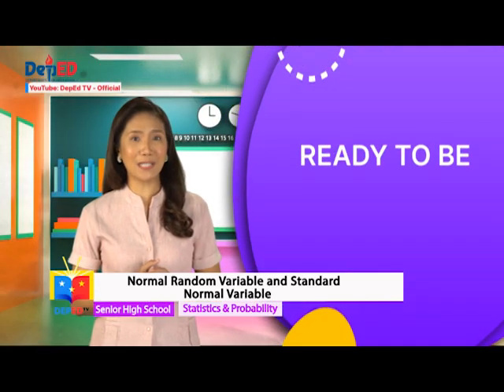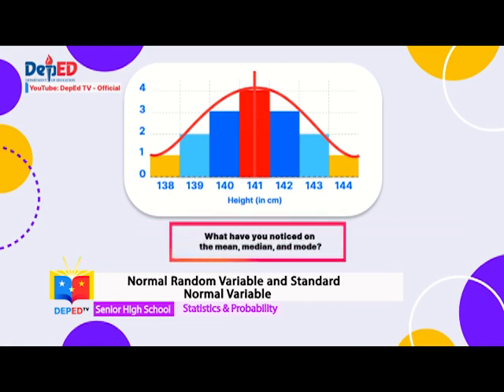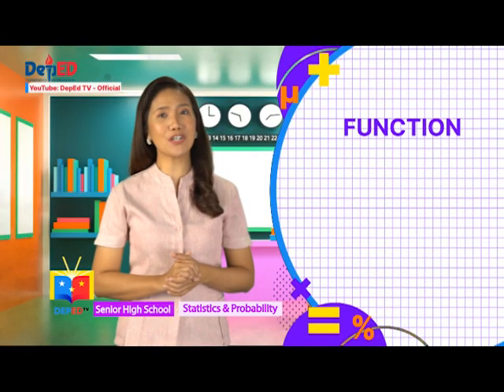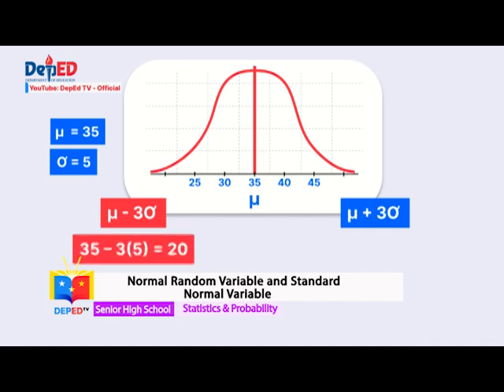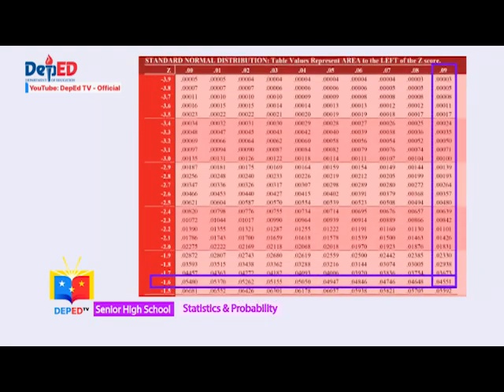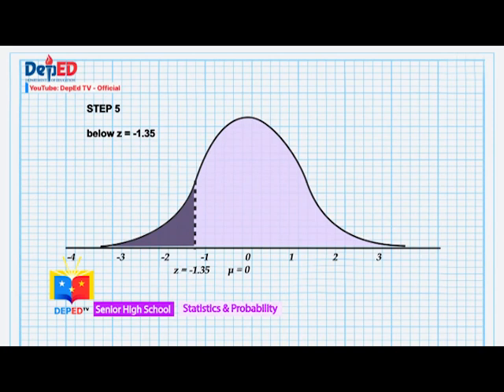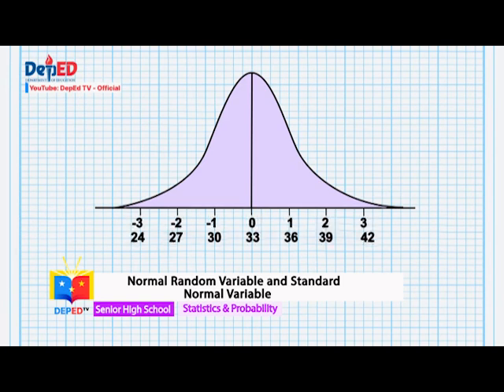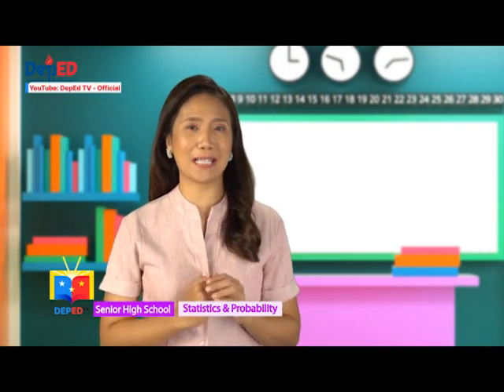SHS Statistics Q1 Ep5: Normal Random Variable and Standard Normal Variable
SHS Statistics
Quarter 1
Episode 5: Normal Random Variable and Standard Normal Variable
Teacher: Reverie Vargas